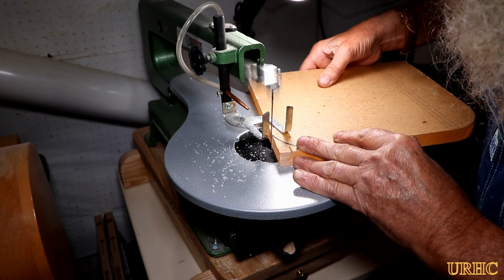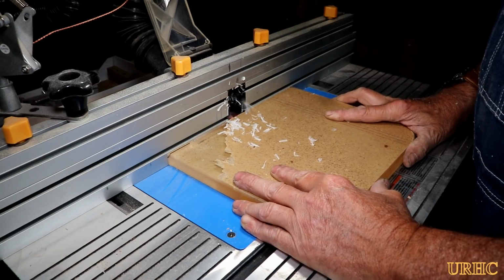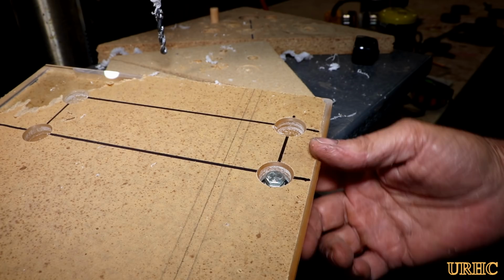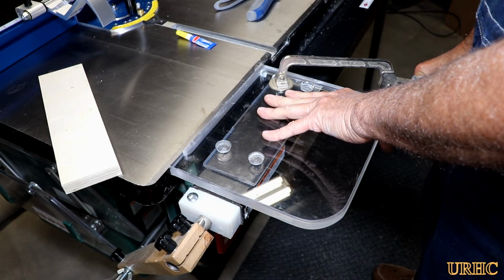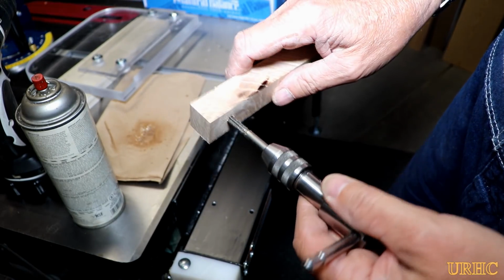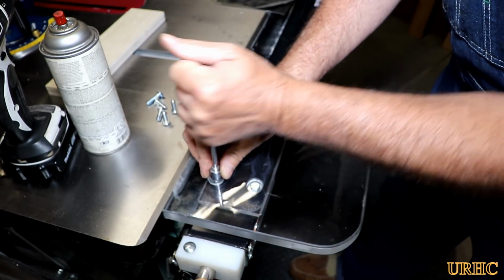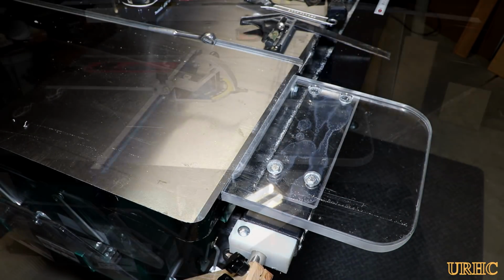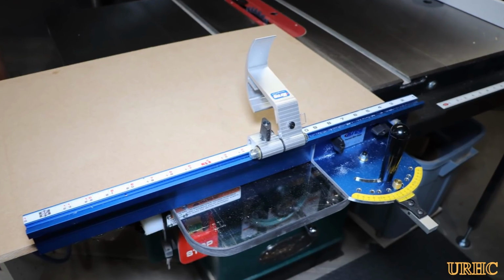Miter Gauge Support For My Grizzly G1023WRLX Saw Using A Kreg Miter Gauge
Built a little support table for my miter gauge to allow cross cutting wider  boards